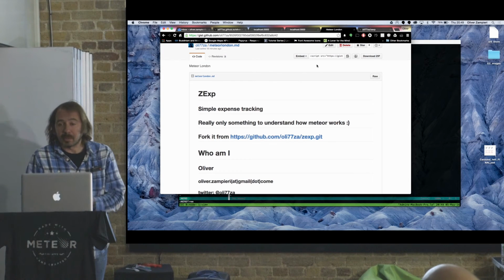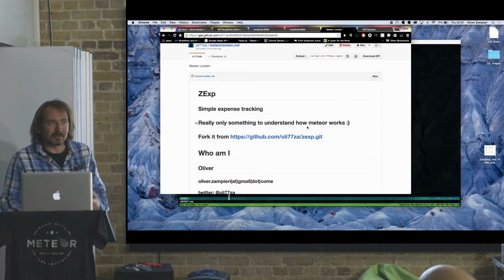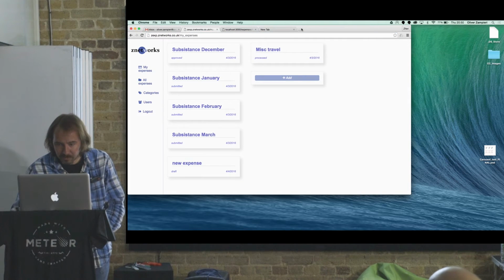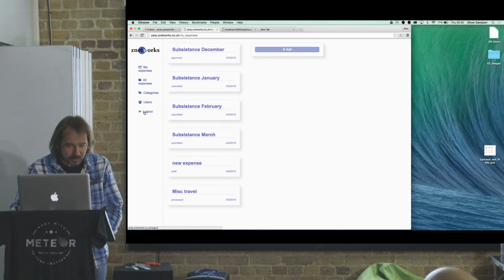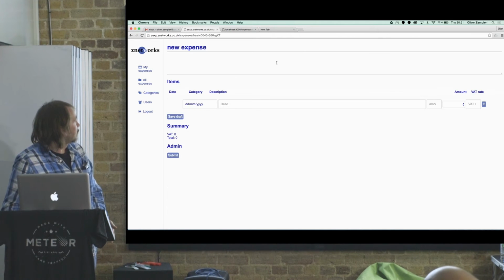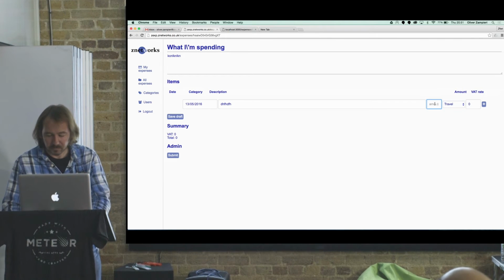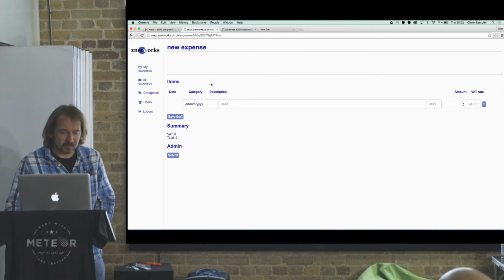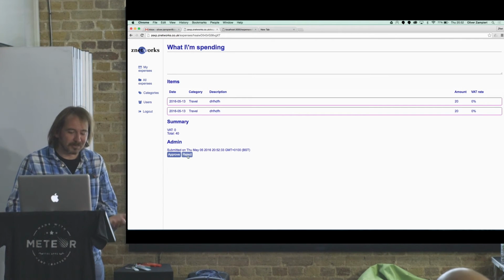Oliver Zampieri: ZExp Demo -- Devshop London May 2016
Lightning Talk @ Meteor Devshop London